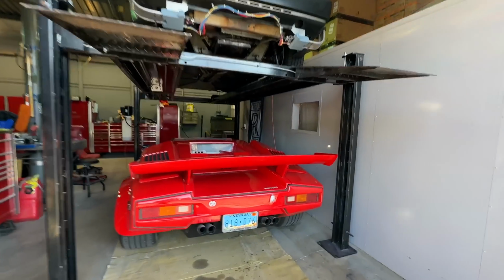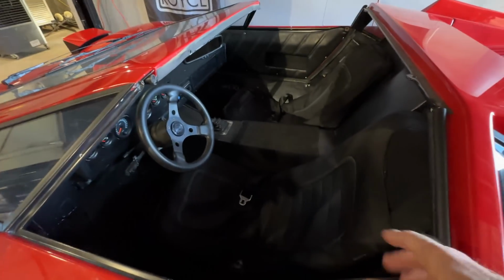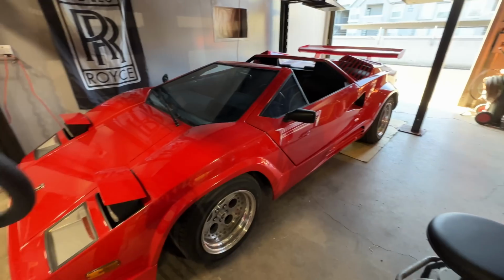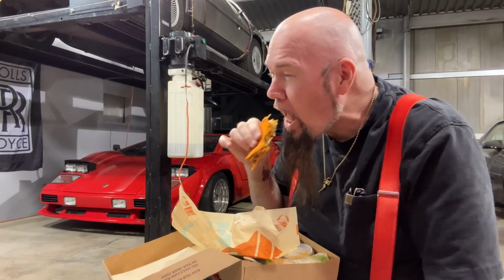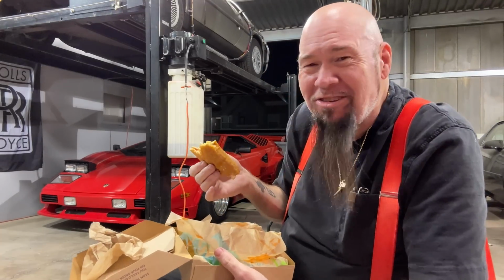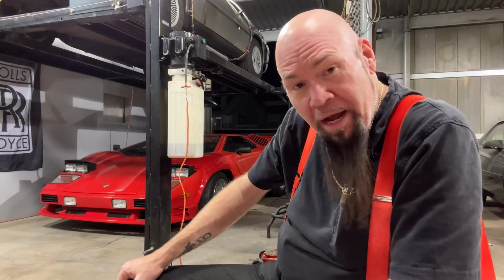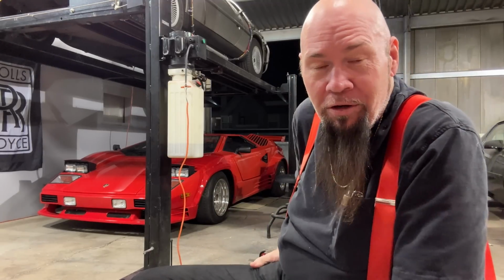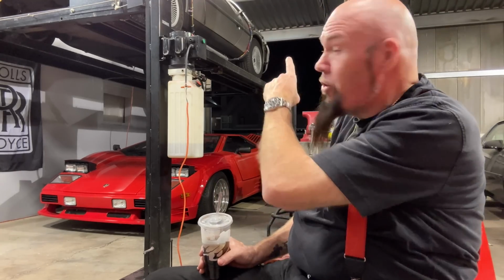Took my Countach to Taco Bell - Plans for the car...